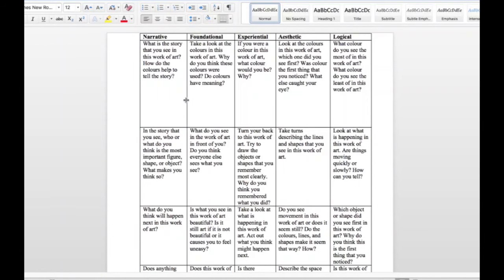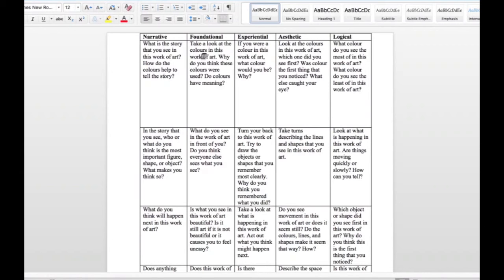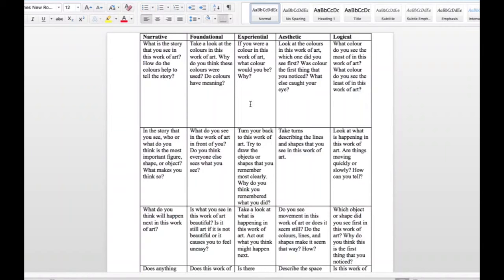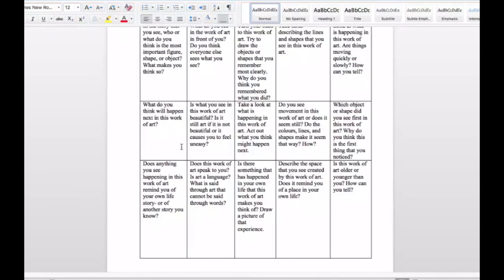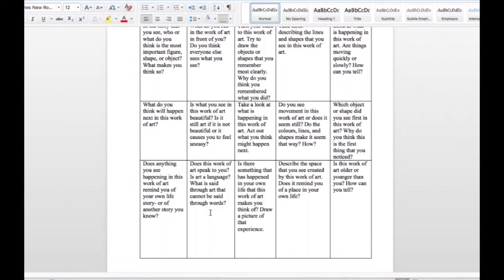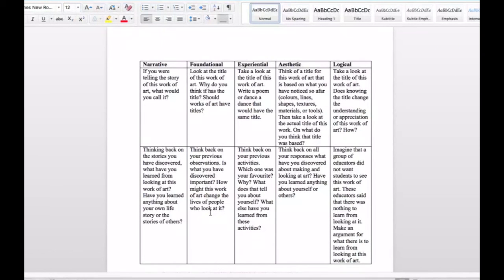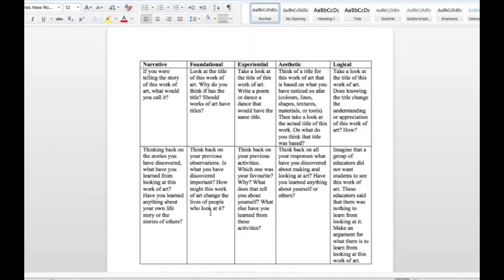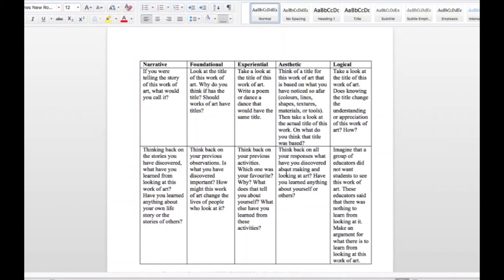Induction - Entry Points to Learning Project Muse Quest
In this short screencast Marian gives an overview of Entry Points to Learning.